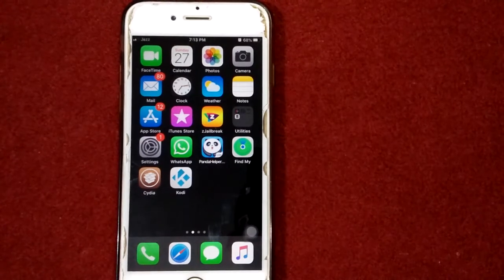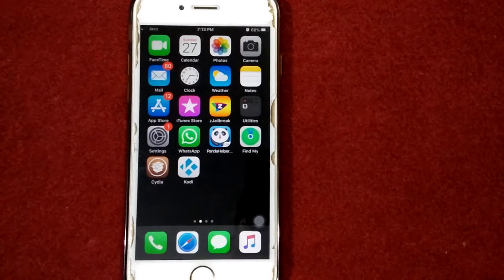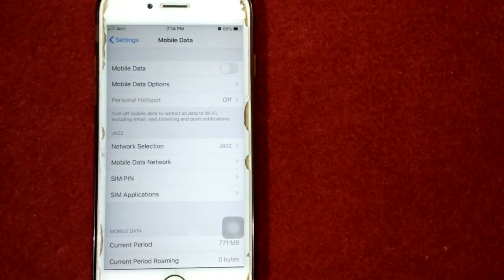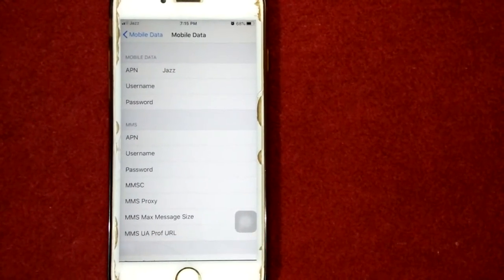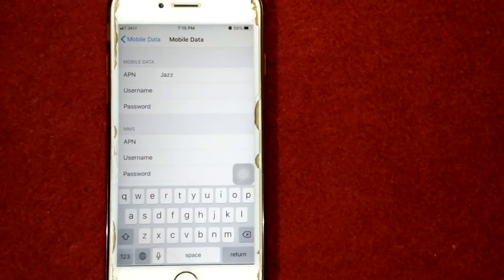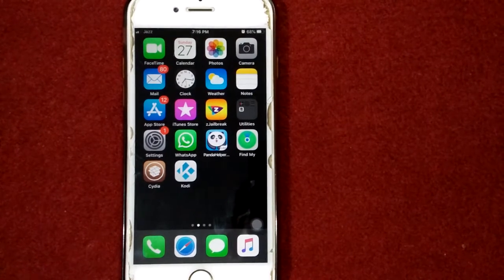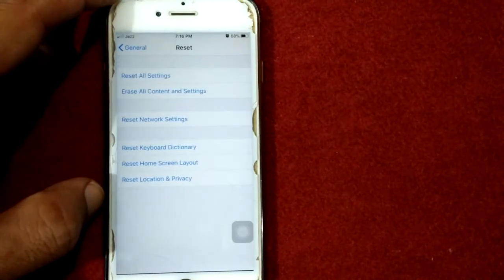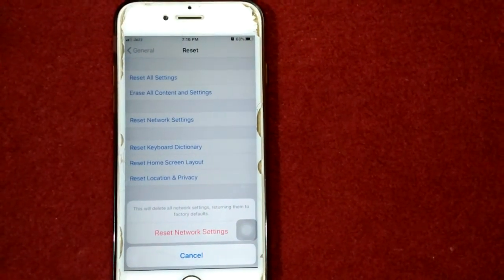How to Fix Missing Personal Hotspot Feature on iPhone after iOS 14 Update Here's the Fix